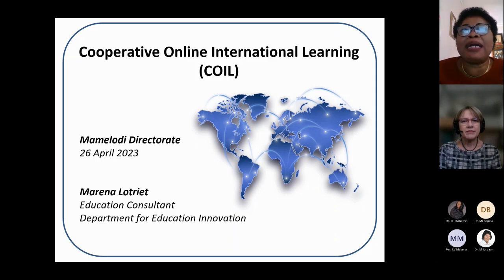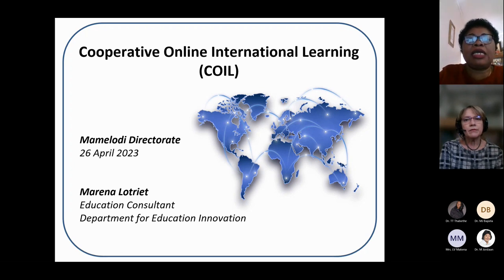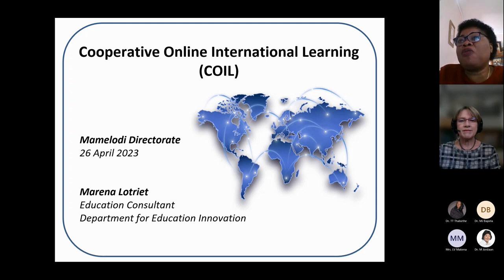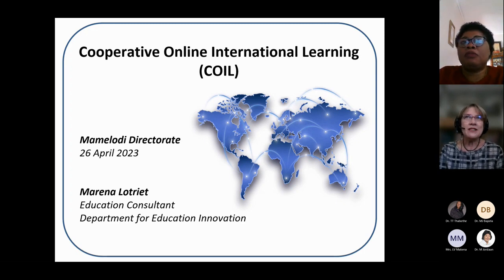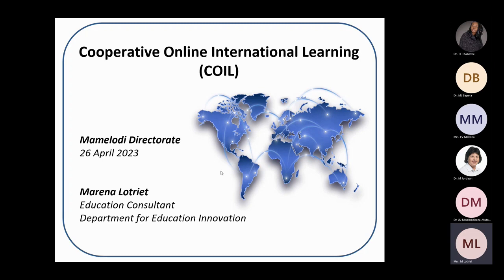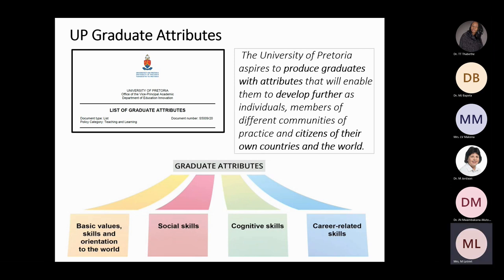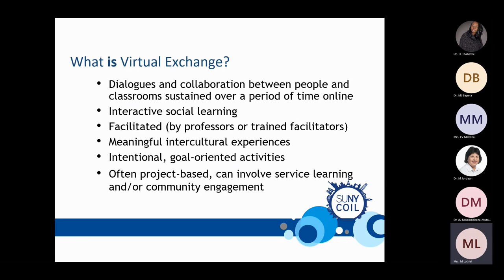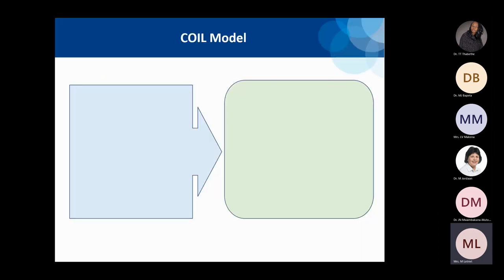Cooperative online international learning (COIL)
Marena Lotriet
26 April 2023